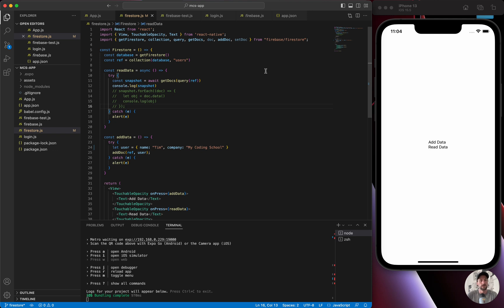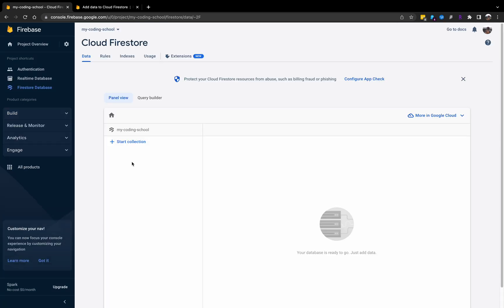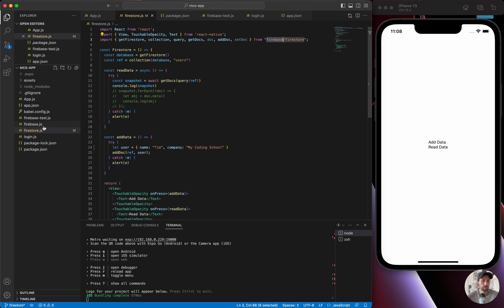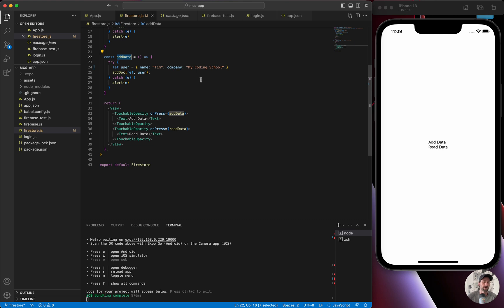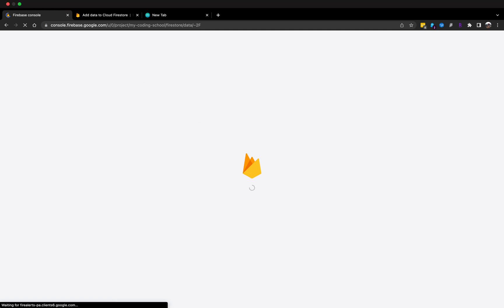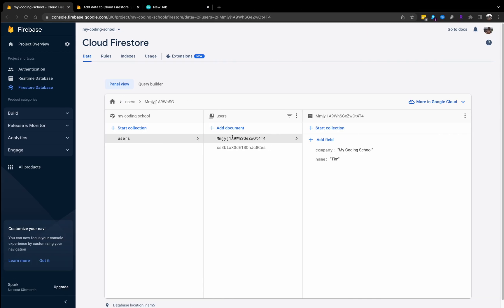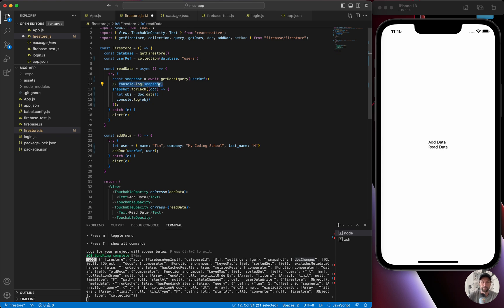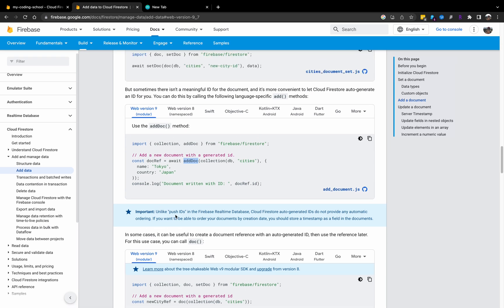How to Add Firestore to React Native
In this video we will go through how to add the firestore database from firebase into our React Native application.